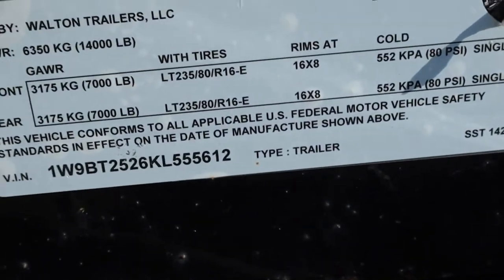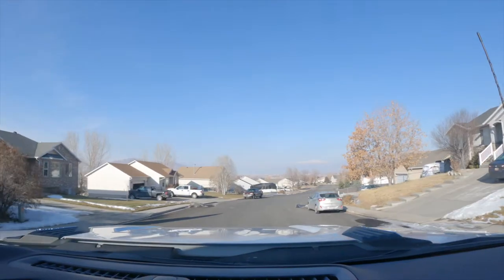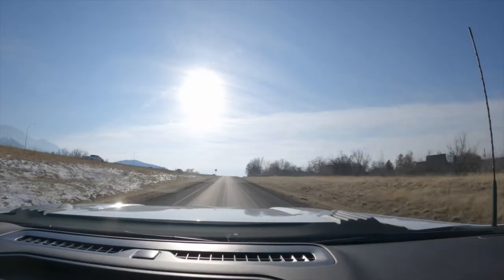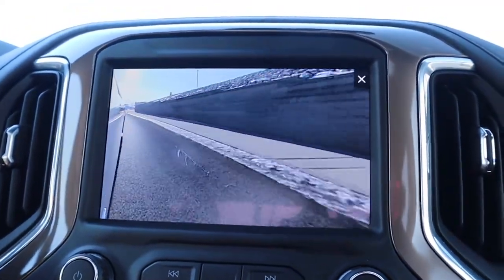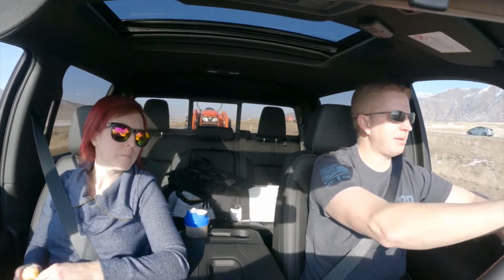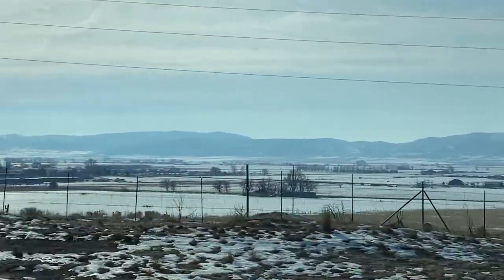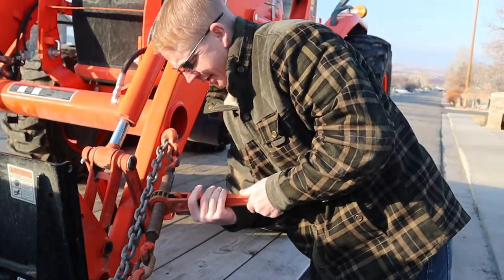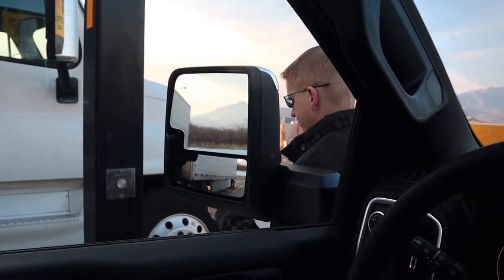2021 Chevrolet 3500 Duramax First Tow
2021 Chevrolet 3500 Duramax First Tow
Many of you are like us in that you love towing with diesel trucks.  We were able to get out and tow with our new 2021 Chevrolet 3500 Duramax.  We have been loving this truck and could not wait to see if it towed similarly or better or worse than our 2015 Ram with the Cummins or our 2019 Ford Powerstroke.